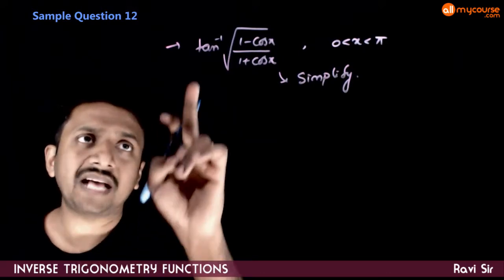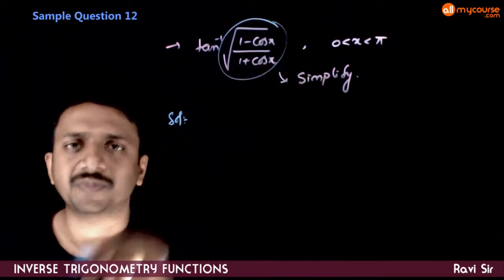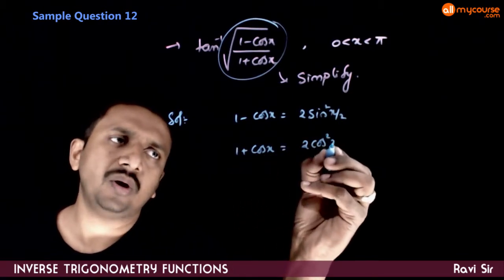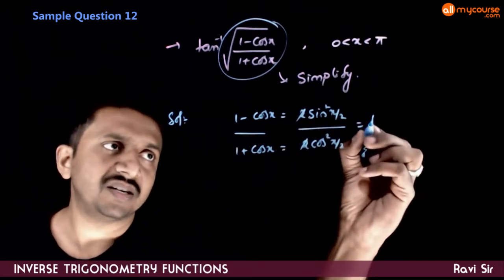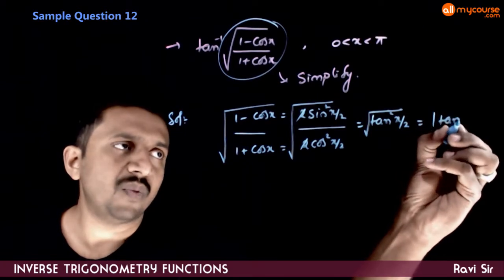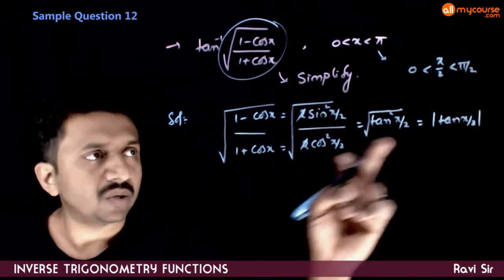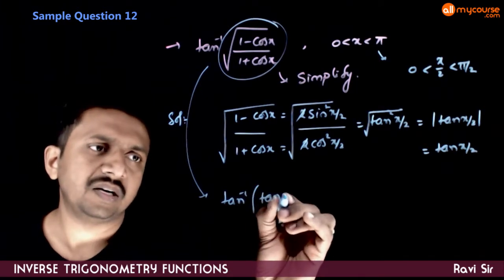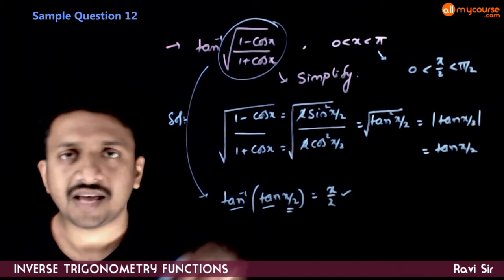16 Questions 12